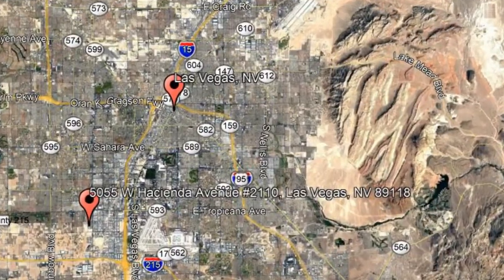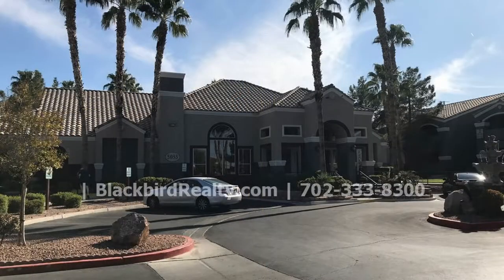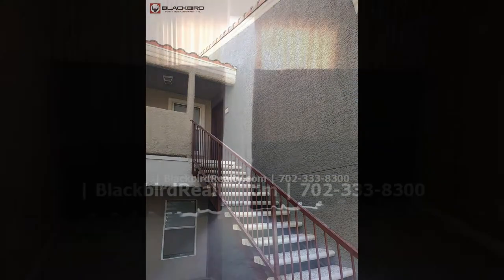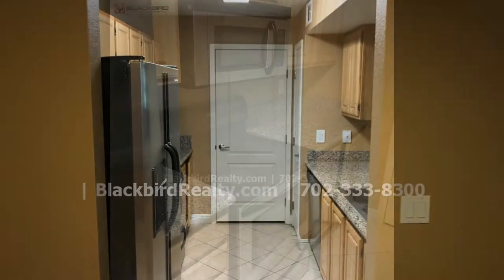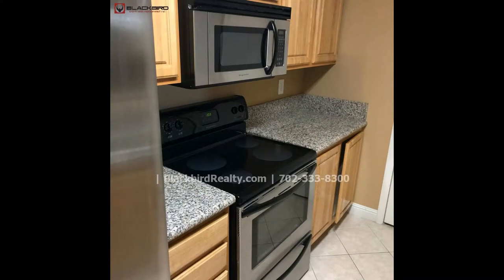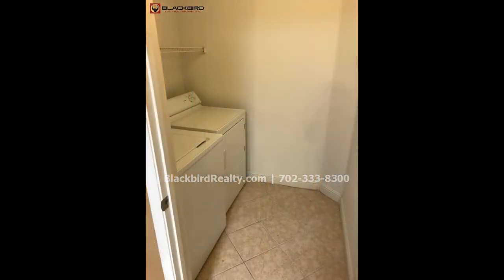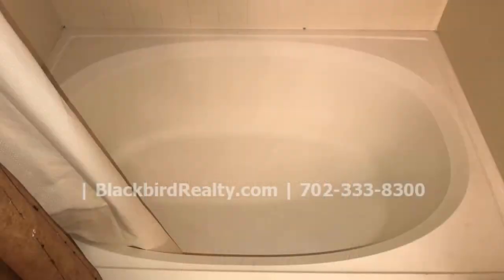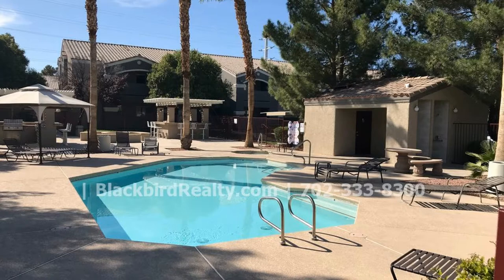Rental Condos in Las Vegas 1BR/1BA by Las Vegas Property Management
One of our RentalCondosInLasVegas is a steal! This 1-bedroom, 2nd-floor unit features a living room with balcony drapes. The kitchen has granite countertops, a pantry, and lots of cabinets for storage. The property is also equipped with appliances including a side-by-side refrigerator with an ice maker and a washer and dryer. The spacious master bedroom has a walk-in closet as well as a ceiling fan. The master bath comes with dual vanity sinks and a Roman tub. This unit is just across the community pool, spa, and barbecue area. This could be the perfect property for you! Don't miss your chance!

Blackbird Realty and Management, Inc.
1810 E Sahara Ave Ste 112

for more information on BlackbirdRealtyAndManagementInc. and if you need Las Vegas property management! to see more available rental condos in Las Vegas today.

Want to live in one of our wonderful Las Vegas condo rentals? and call our professional Las Vegas property managers today! Know someone who might be interested in our rental condos in Las Vegas instead?

Experience the best property management in Las Vegas with us at Blackbird Realty and Management, Inc.! Learn more about us and our services or get to know more about the best property management in Las Vegas

Your reviews help keep our business thriving. Please take a moment and share your experience

1810 E Sahara Ave Ste 112